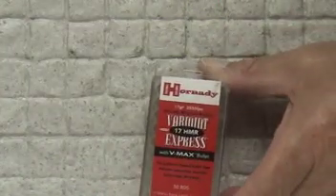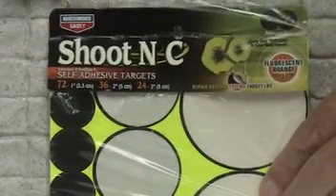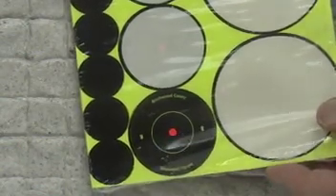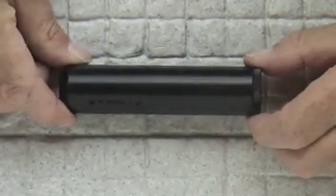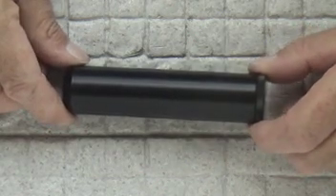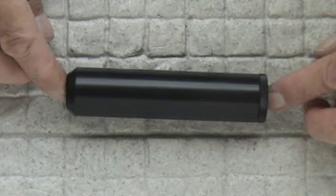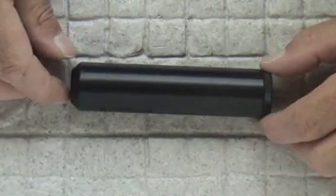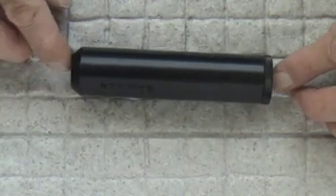HMR RIMFIRE RIFLE SUPPRESSOR WILDCAT CUB SILENCER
CZ 452 HMR RIMFIRE RIFLE SUPPRESSOR SHOOTING WITH A WILDCAT CUB SILENCER